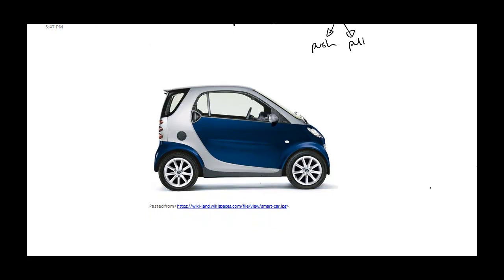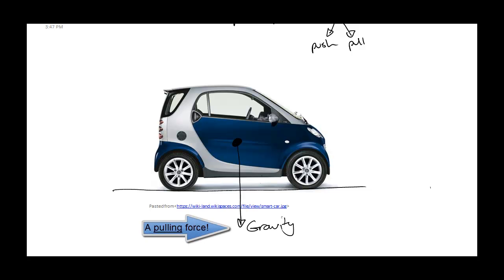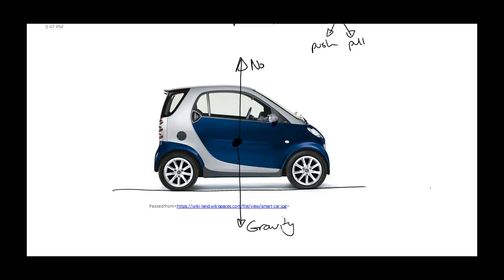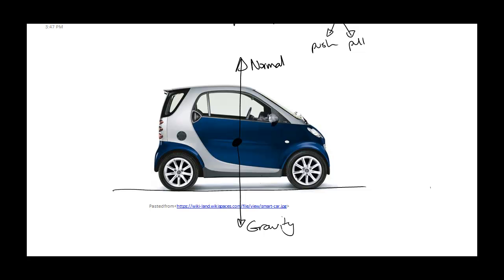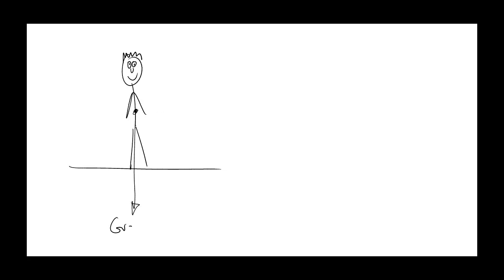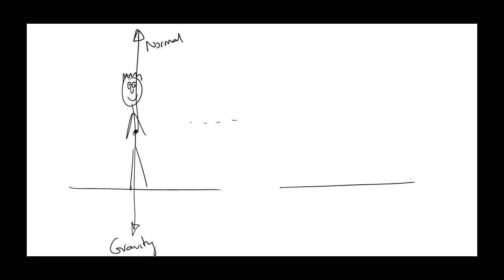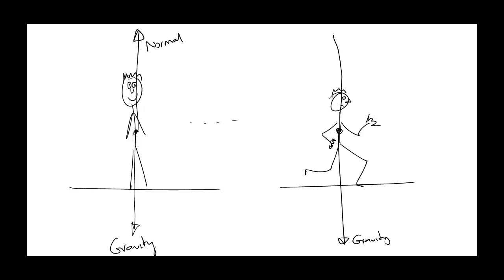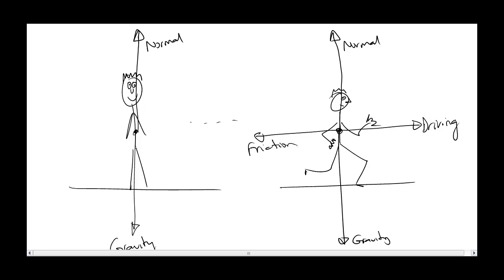What is a force.mp4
First tutorial video on Forces for the Concordia College Year 7 Science course.